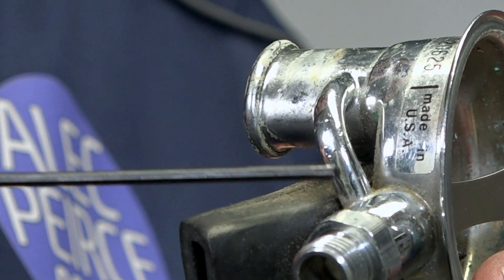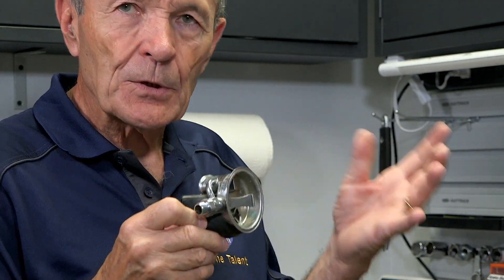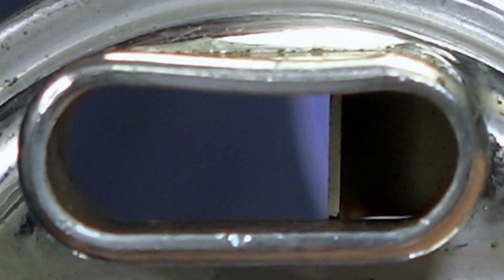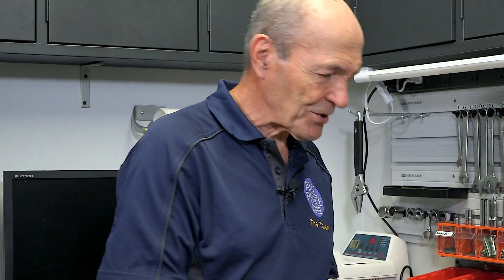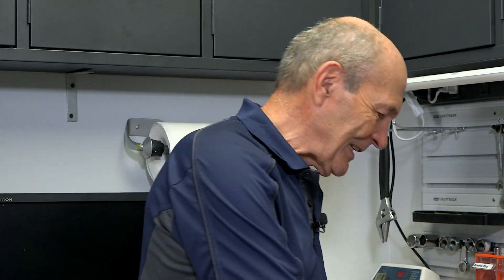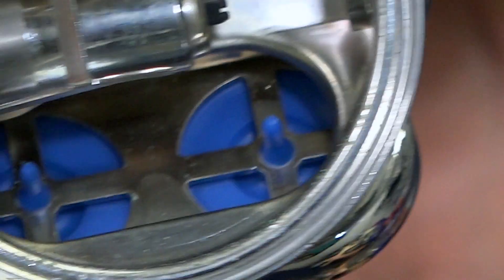Weird Venturi Designs - Scuba Tech Tips: S16E03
Most new regulators include venturi assisted breathing but what does that mean?  Alec shows 3 weird venturi designs and explains how venturis help divers breath.